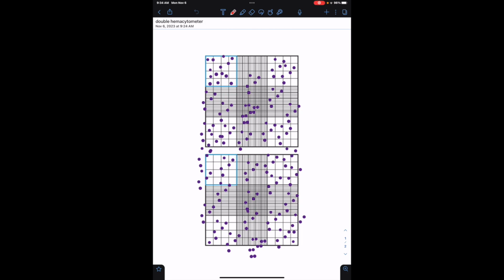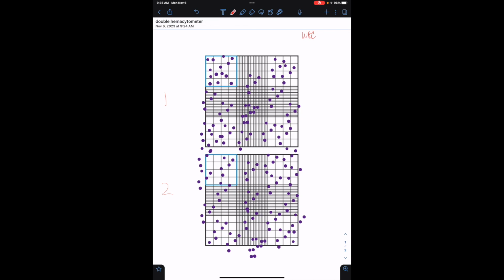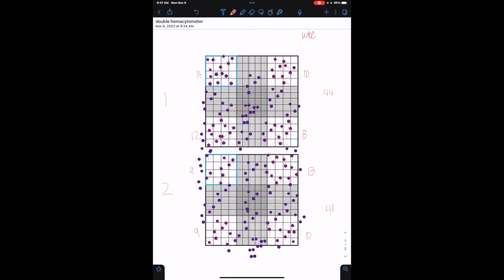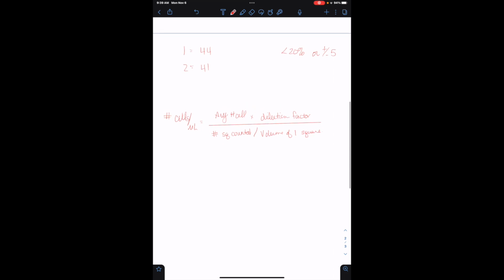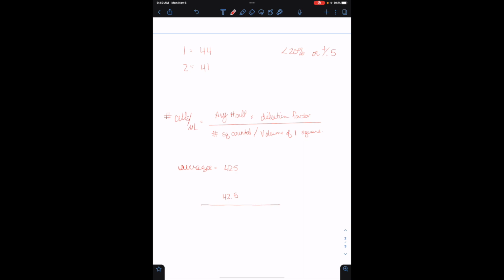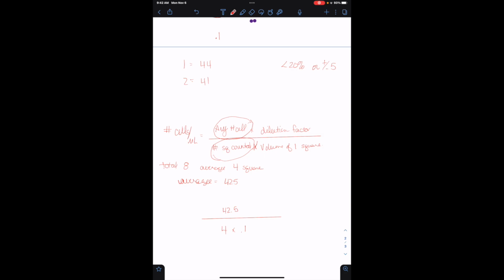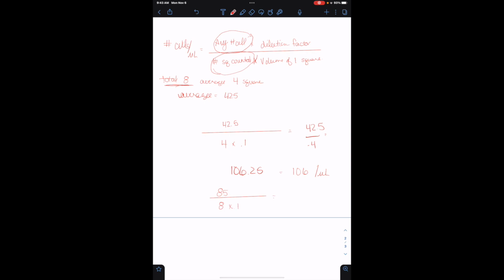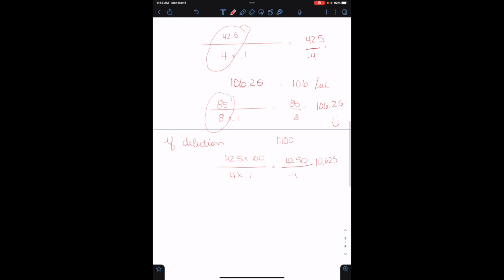Hemacytometer Calculation HD 1080p